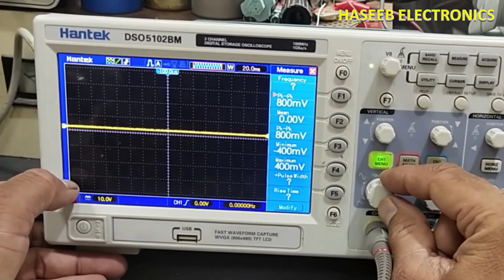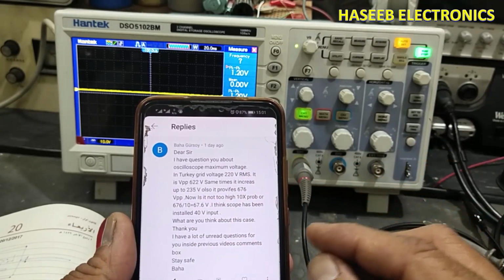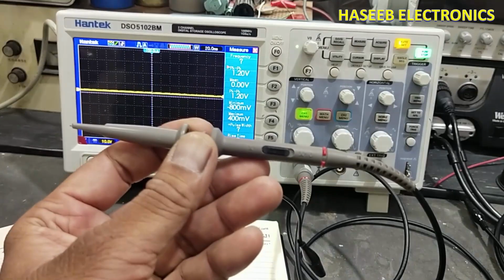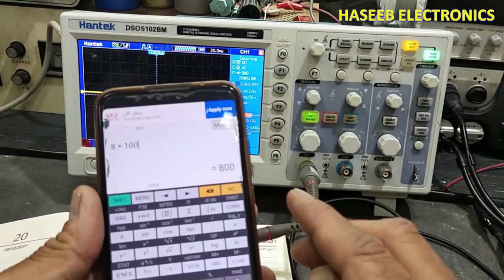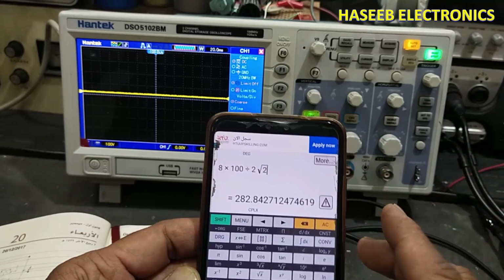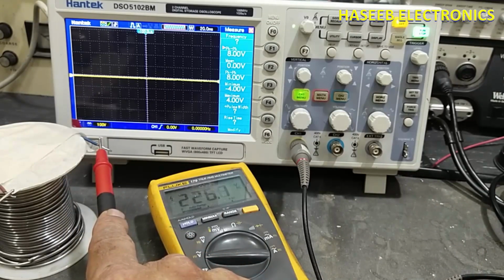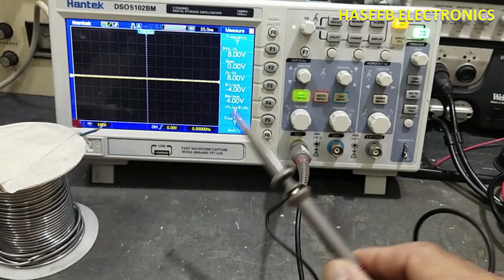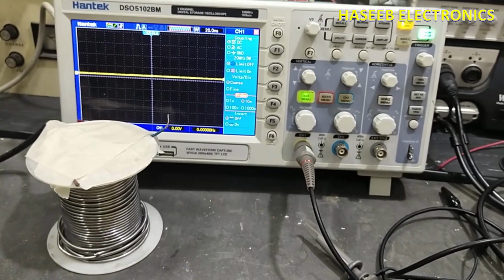{689} Measuring High Voltage With Oscilloscope, What is Maximum Range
00:00 Introduction
00:13 What is maximum amplitude of test signal on oscilloscope
01:08 how to convert peak to peak value to rms value
01:29 How to use 10x or X10 probe
02:36 How to use DSO oscilloscope correctly
03:01 how to covert rms voltage to peak to peak voltage
03:18 how to test mainline voltage using oscilloscope